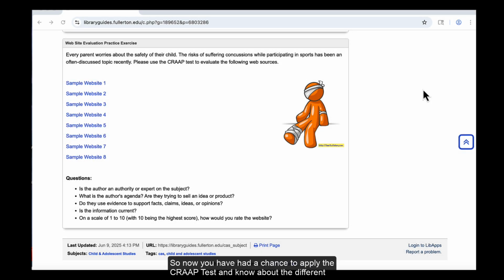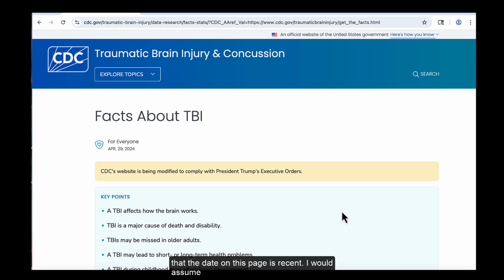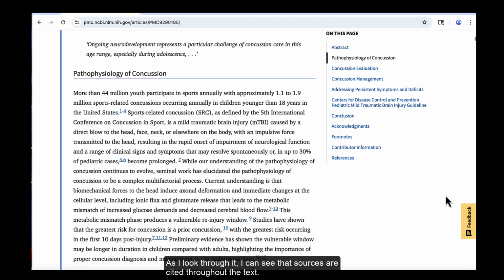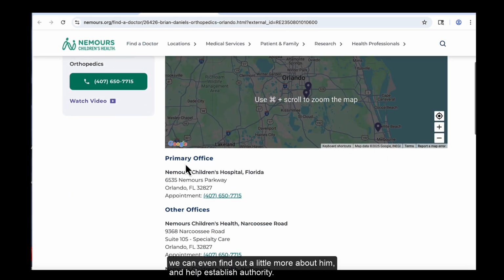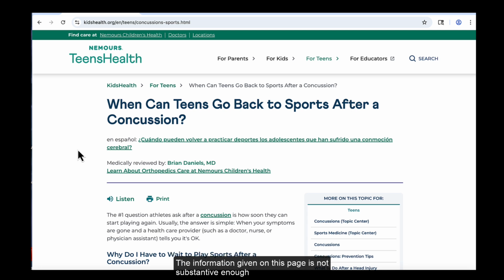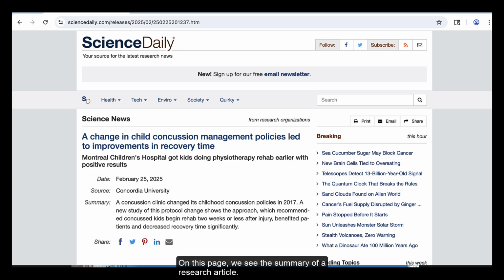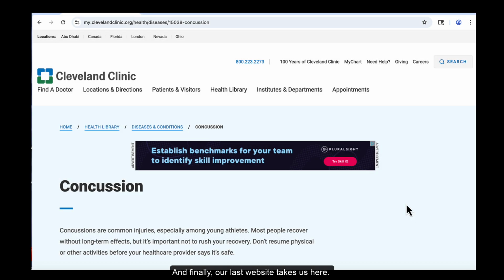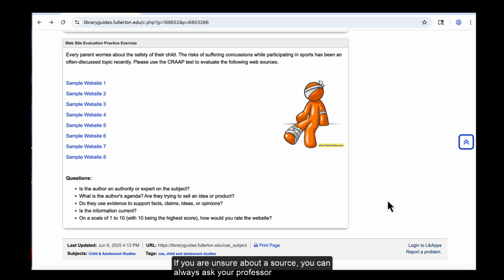CAS 300 Website Evaluation Exercise Follow Up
This video covers a revised version of the CAS 300 Website Evaluation Exercise.